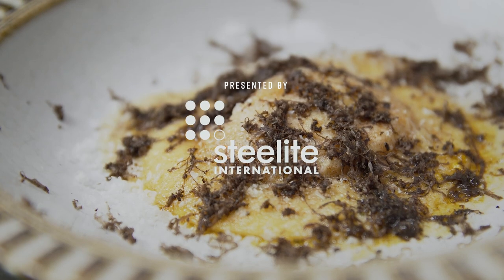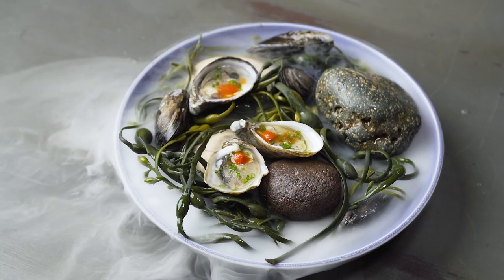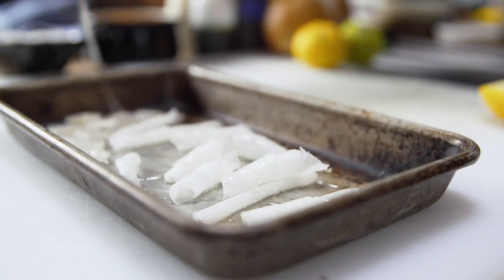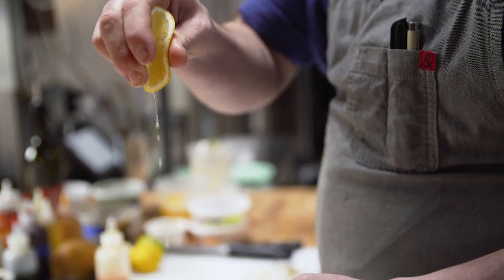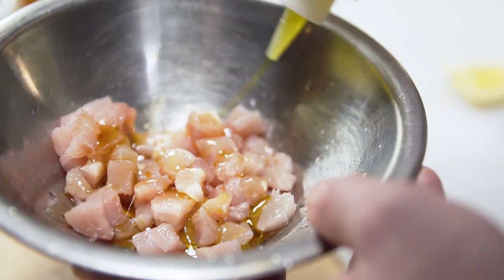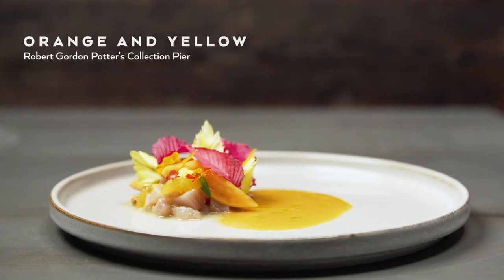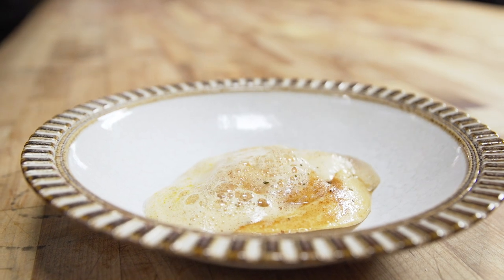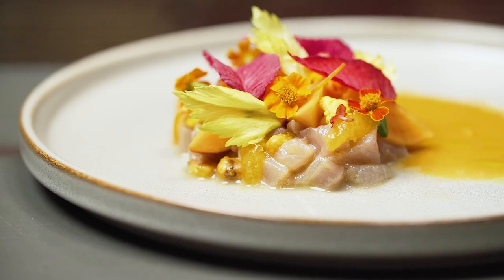OREGON WINTER in 5 DISHES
Watch as Chef @Ryley.Eckersley takes you through a typical tasting menu at @QuaintrellePDX featuring five incredible dishes plated on dinnerware from @SteeliteUSA.